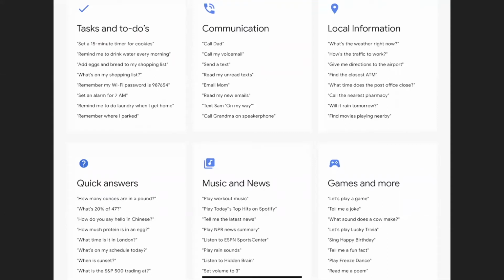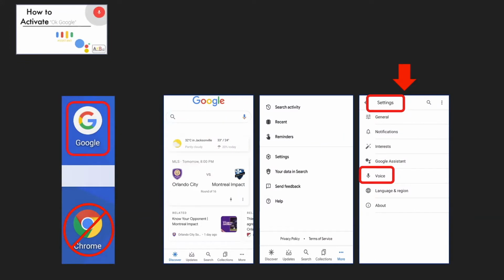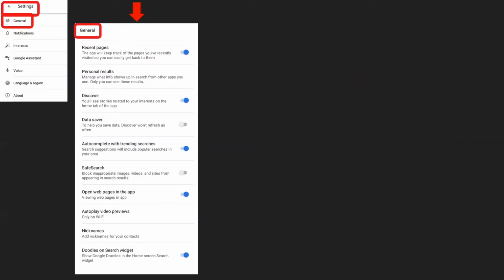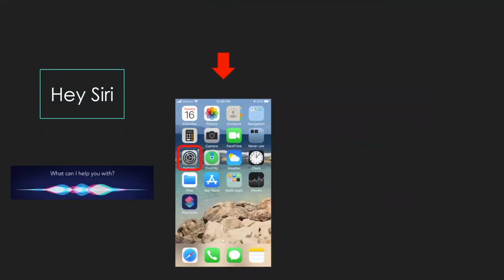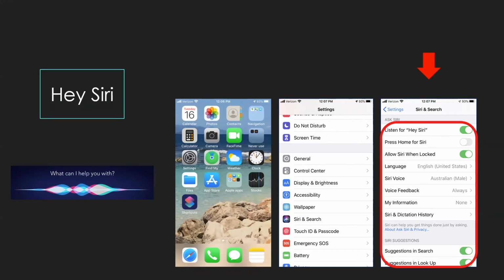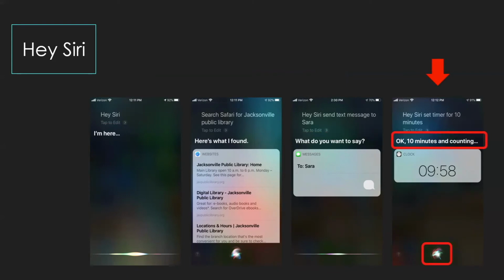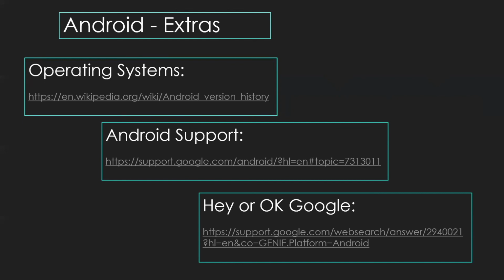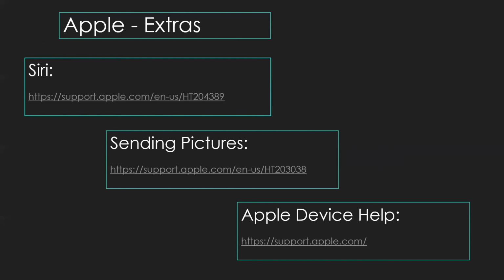Smartphone Secrets: Hey Google, Ask Siri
Let's all get acquainted with your mobile device.

This class is designed for those who are new to personal assistants. We will look at the benefits of them.